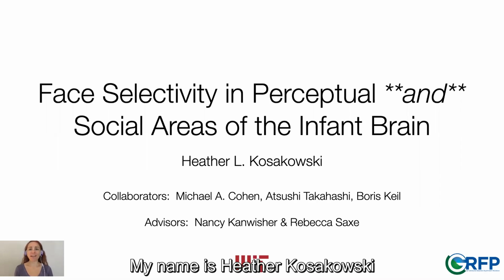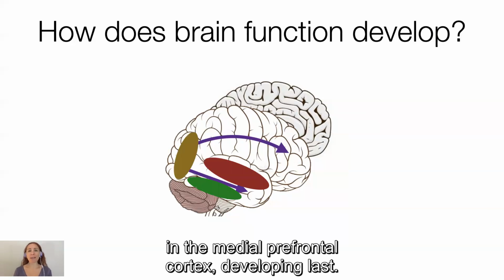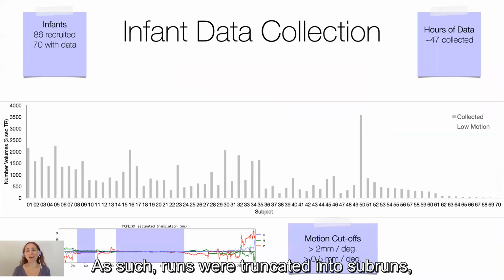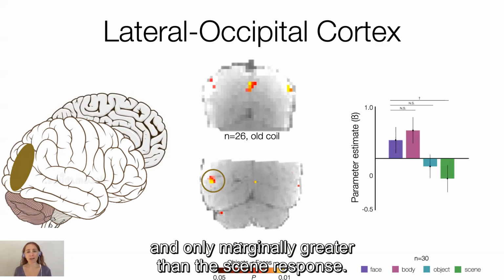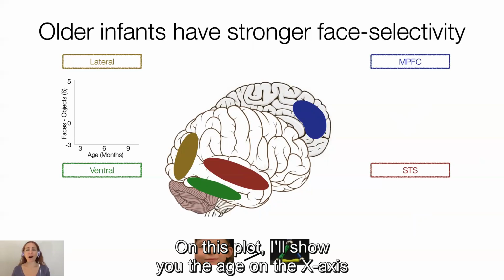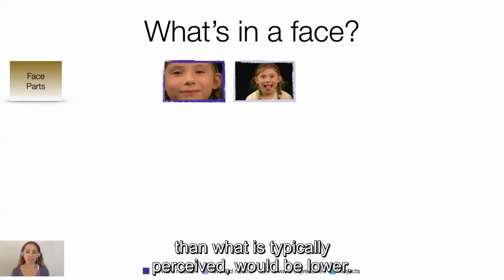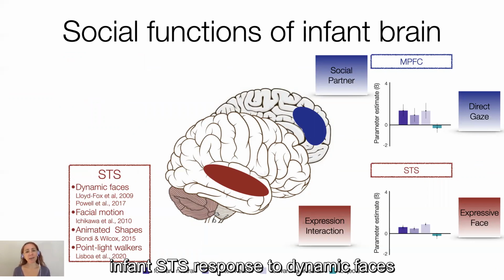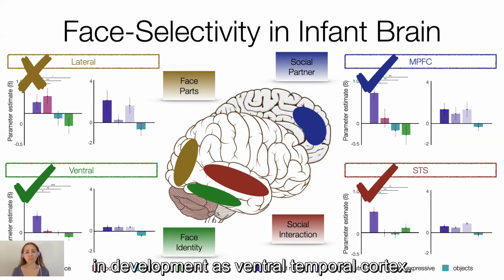Face Selectivity in Infant Brain- Heather Kosakowski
Humans are profoundly social creatures. We depend on others for survival and crave social interactions. Faces are the gateway to many typical social interactions. One of the most replicable results in cognitive neuroscience is the selective response of some cortical regions to faces in humans and other social primates. Specifically, the fusiform face area (FFA) is a region in the ventral temporal cortex (VTC) that is selectively responsive to faces. To determine whether infants show early cortical responses to faces, we recruited 86 human infants (2.1-11.9 months) to participate in an awake infant functional resonance imaging (fMRI) experiment. We obtained usable fMRI data from 49 infants (2.1-9.7 months) while they watched videos of faces, bodies, objects, and scenes, 30 of whom (2.5-9.4 months) had enough data for a functional region of interest (fROI) analysis. A group random effects analysis revealed significantly higher responses to faces than objects in the medial prefrontal cortex (MPFC), superior temporal sulcus (STS), ventral temporal cortex (VTC), and subcortical areas of the infant brain. Additionally, the fROI analysis revealed face selective responses in the STS, MPFC, and VTC but not lateral occipital cortex or subcortical areas of the infant brain. Thus, we provide the first evidence of face selective responses in the infant brain and demonstrate that social regions (STS and MPFC) respond selectively at the same time as perceptual regions (VTC).